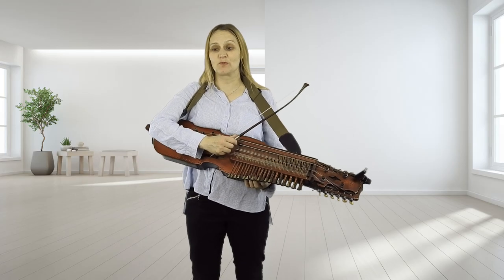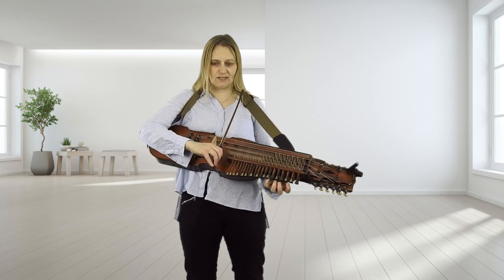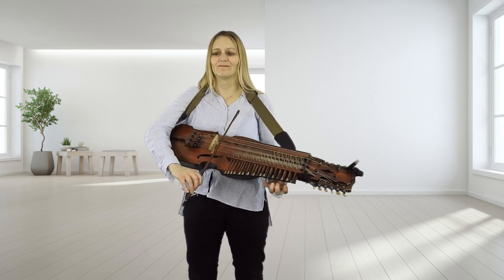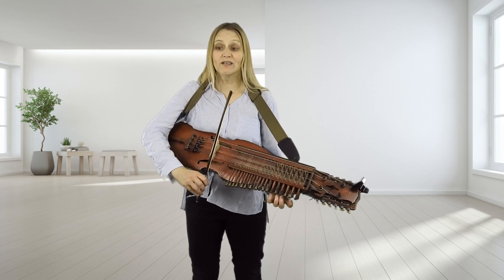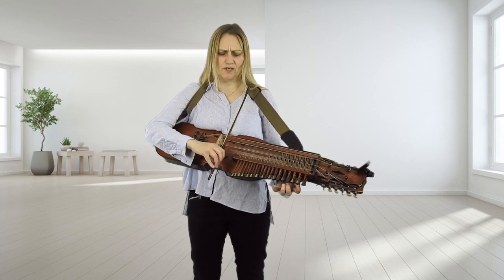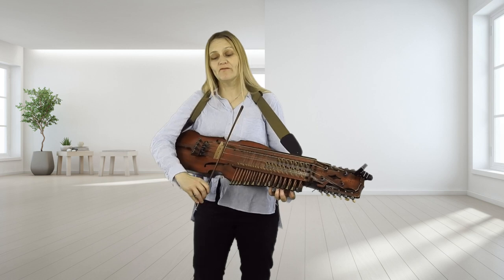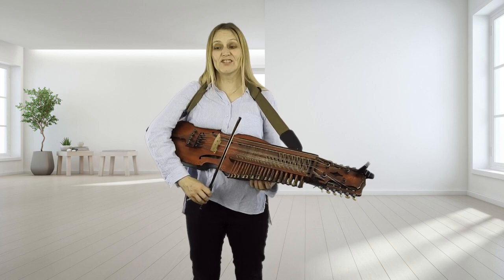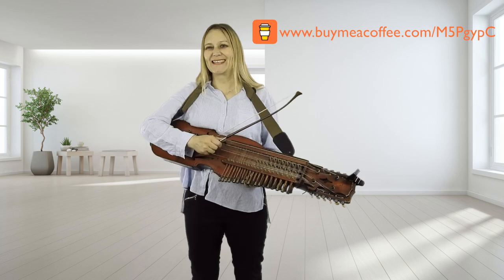Fandango - Playford tune on the nyckelharpa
A nice little jig from the Playford Dancing Master.